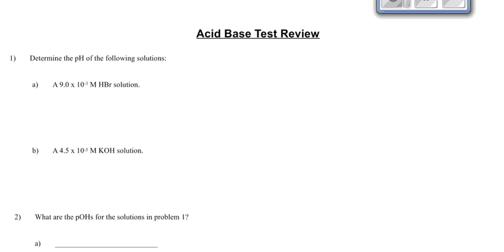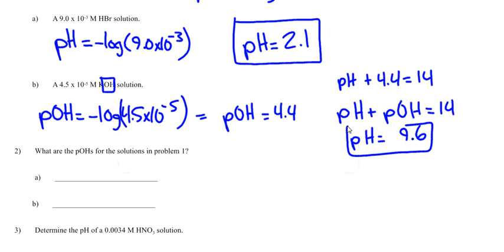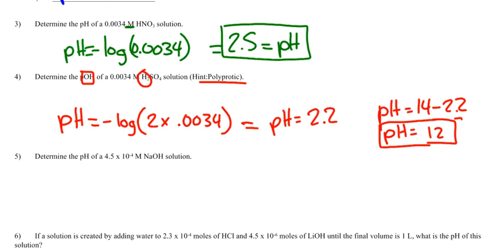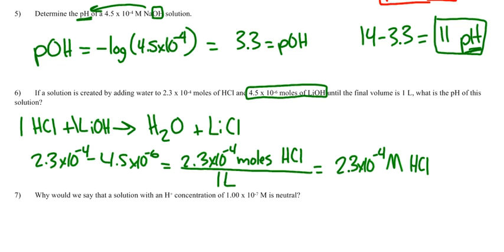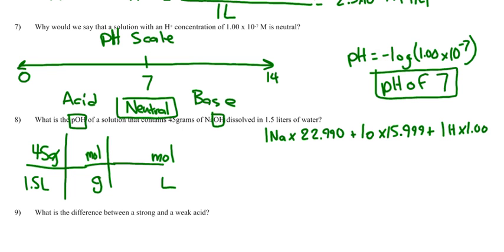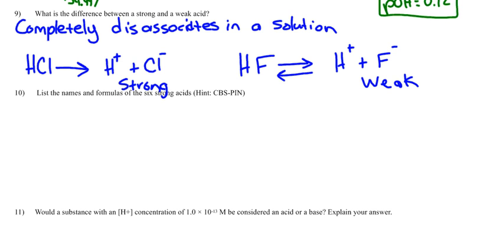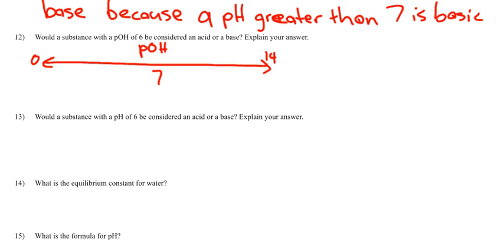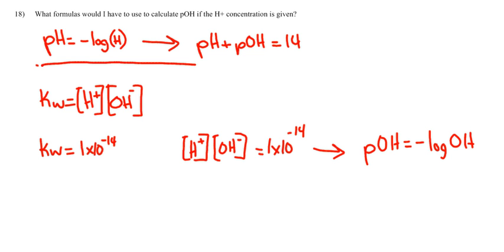Acid BaseTest Review 031413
Review for the test about acids, bases, pH, and pOH